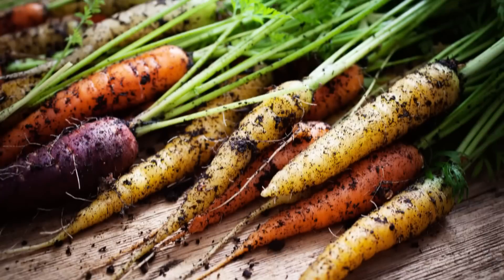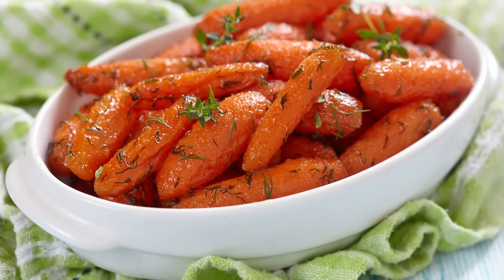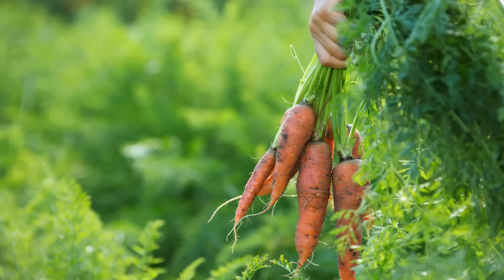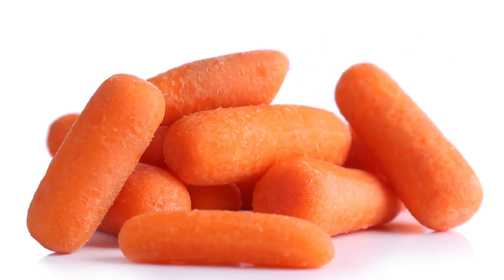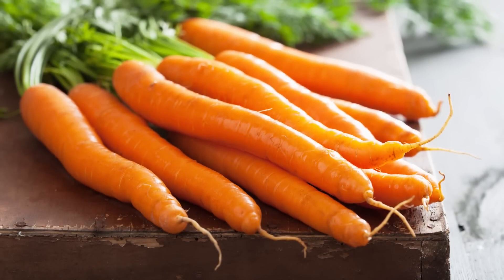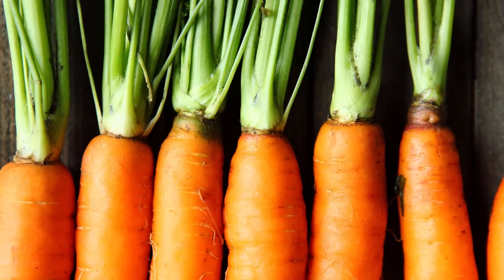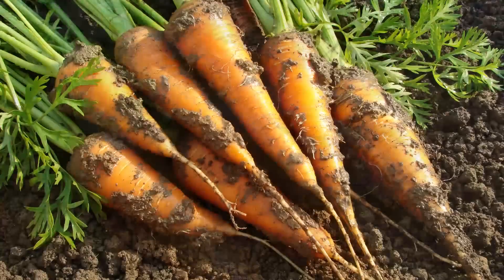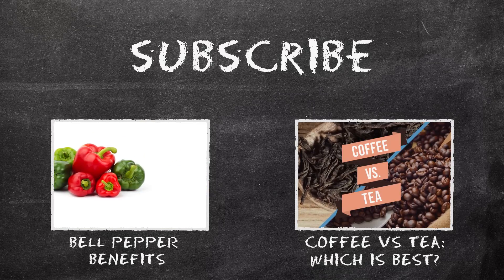The Health Benefits of Carrots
Hey it’s Tyler from Activebeat and today I’m talking classic carrots. They’re a staple in my diet, and you can’t really go wrong with this root vegetable. Let’s get into it!